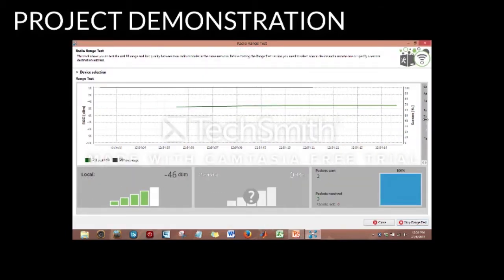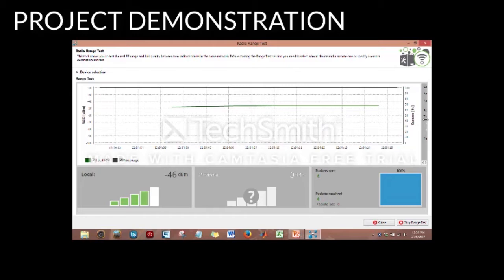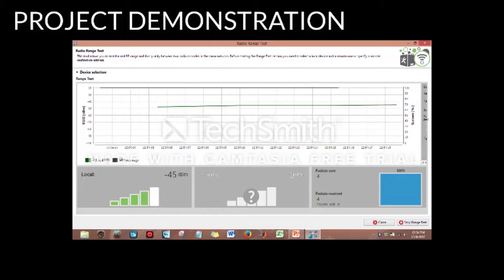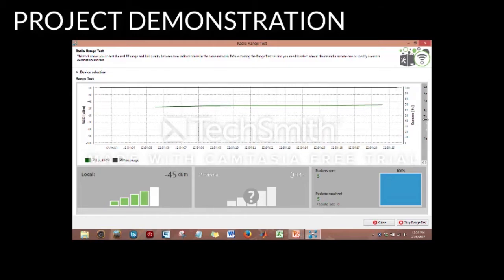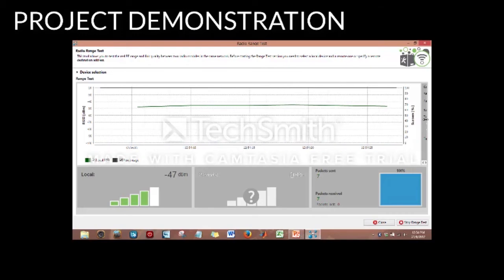MY053 - Flexible Dipole Antenna for Wearable Applications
Keysight Track

MY053 (UTHM)